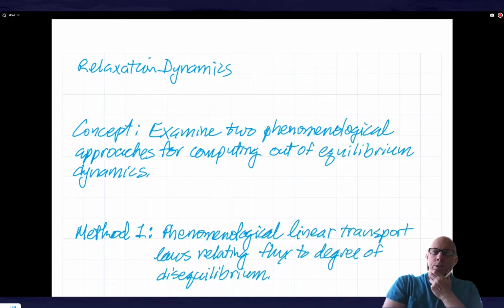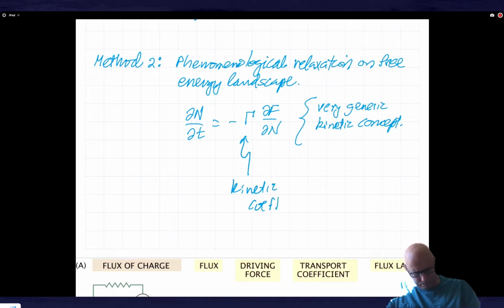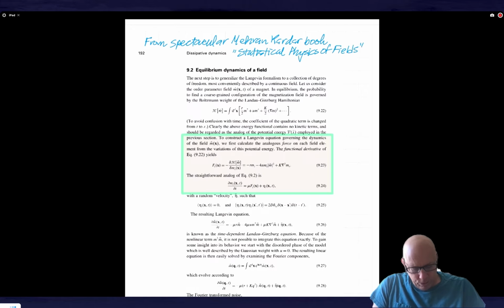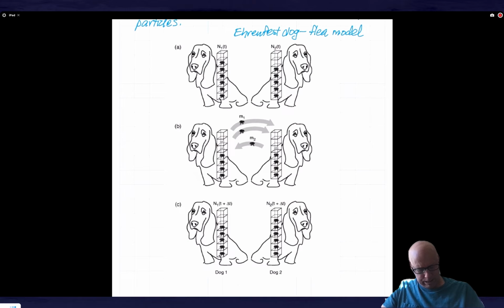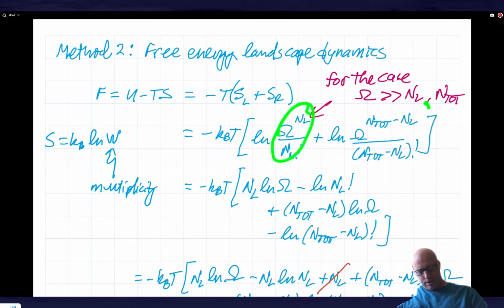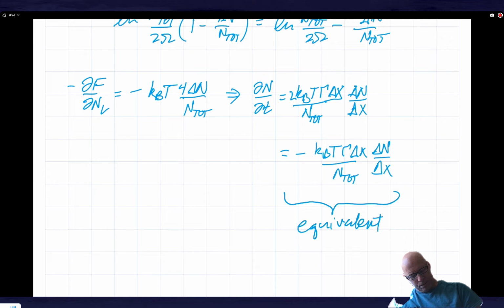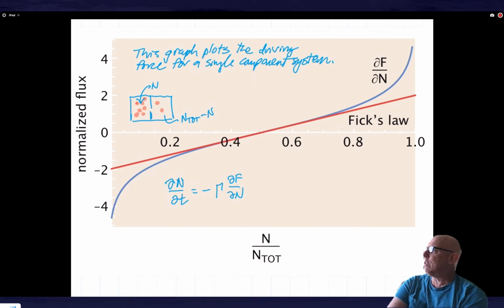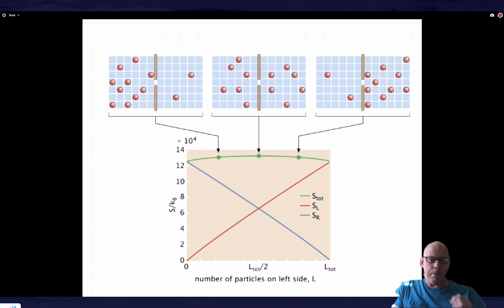The relaxation to equilibrium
This vignette describes the all important topic of how we compute the dynamics of systems as they relax towards equilibrium. We show how the classic linear transport laws are a small perturbation limit of the more general free energy relaxation.